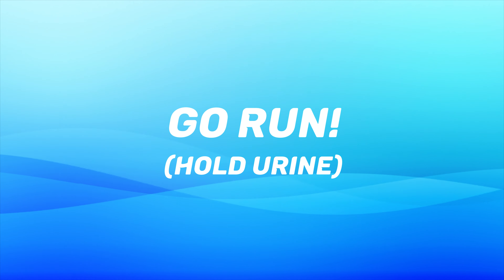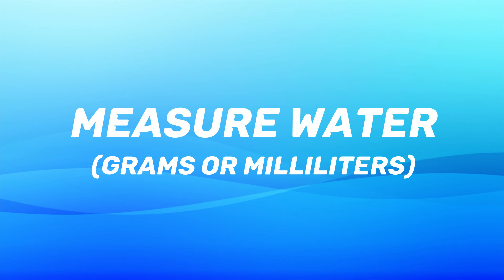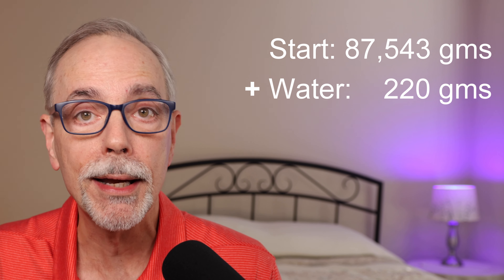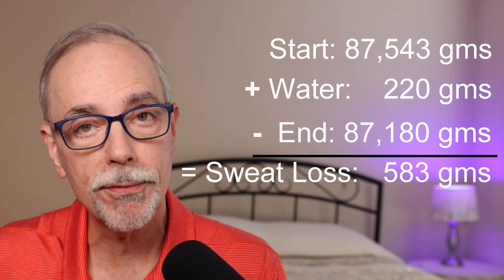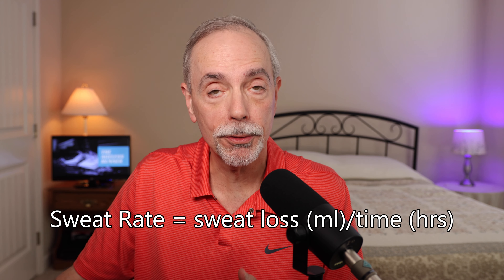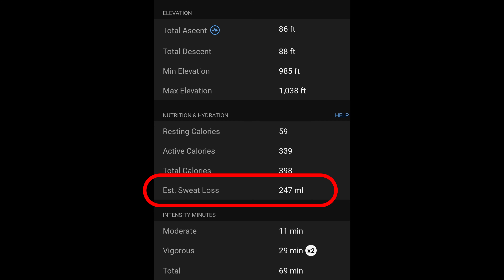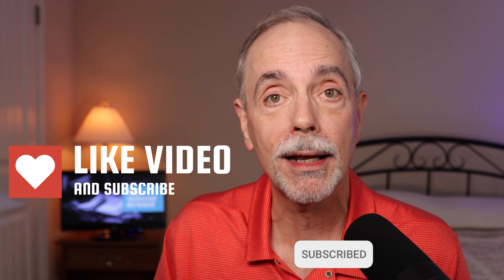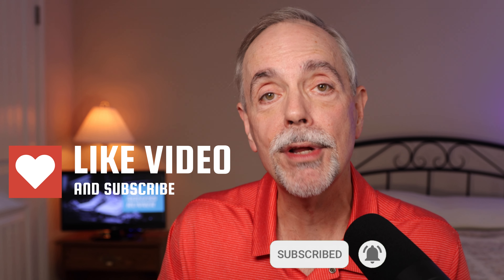Measuring Running Sweat Rate and Comparing to Garmin Forerunner 245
My Garmin Forerunner 245 gives me Estimated Sweat Rate as a post run statistic.  But is it accurate?  Learn how to run your own sweat rate test, and see how my test compares to my Garmin.

Pepper Spray

Garmin HRM Pro

Running watch:
Garmin Forerunner 245

inReach mini 2:

Body lubricants:
Friction Defense

Protein Supplement
Quest Powder
Quest Bar

Percussion massager:
Bob & Brad C2 Massager

Road Shoes:
Altra Provision
Saucony Freedom

Trail Shoes
Saucony Exodus
Saucony Peregrine

Winter Shoe
Saucony Peregrine Ice+3

Running Vest
Osprey Duro 6

Waist Band

Trekking Poles

Bone Conduction Headphones

Energy/Electrolyte Sources
SIS Gels
SIS Gels (extra electrolytes)
Tailwind Powder
Nuun tablets